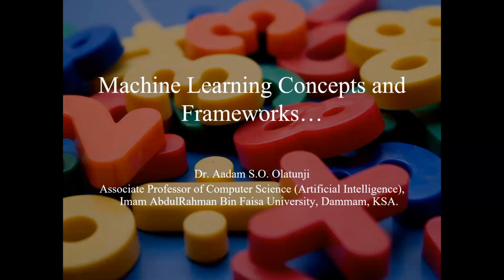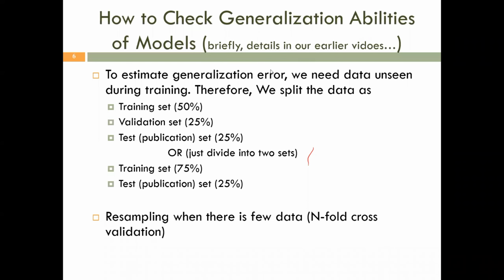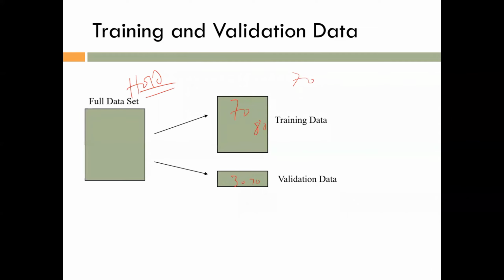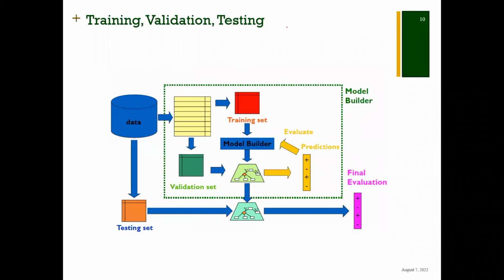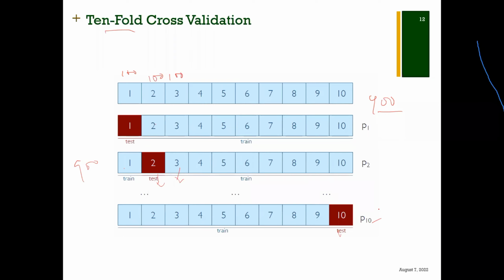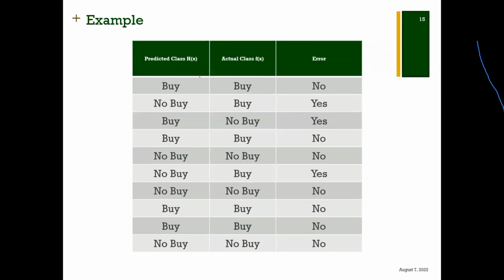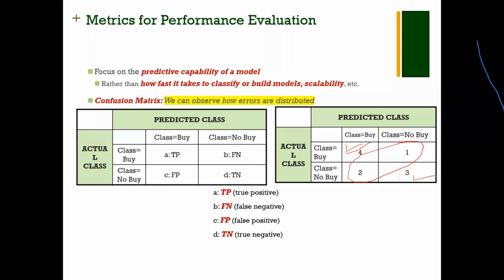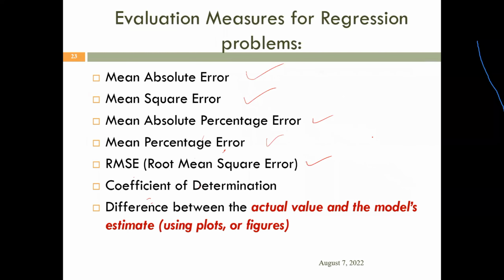ML Simplified – Evaluating Machine Learning Models (2022 Summer School Day #3 – Part1)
This is the part 1 video of the 3rd day in the 2022 ML summer School code-named "Machine Learning for All", "Machine Learning without Coding" and "Machine learning Simplified". It presents evaluation of machine learning models. It presents different data partitioning methods for model development and also different performance measures for classification and regression models. These were all done in a very clear and simple to follow manner.

Please watch the Part 1 - Part 4 videos of the Day# 2 2022 ML summer school here: